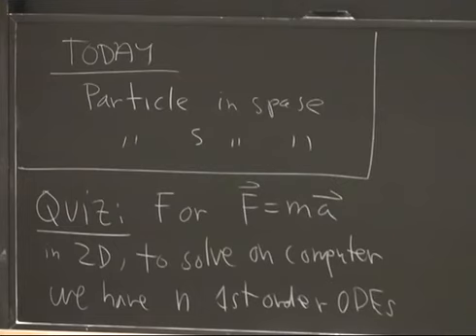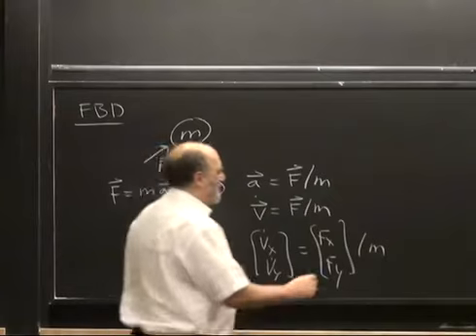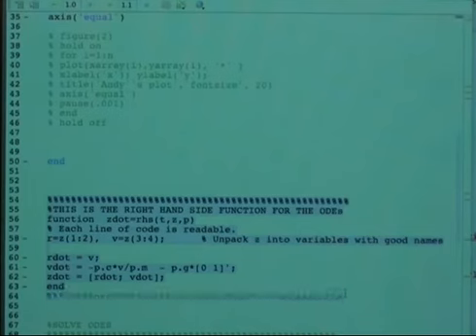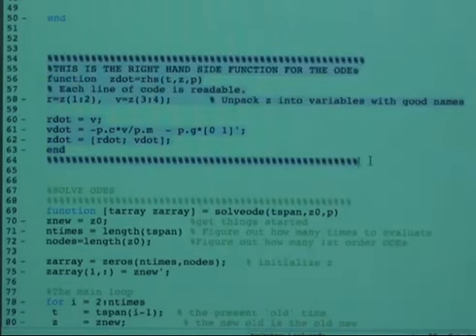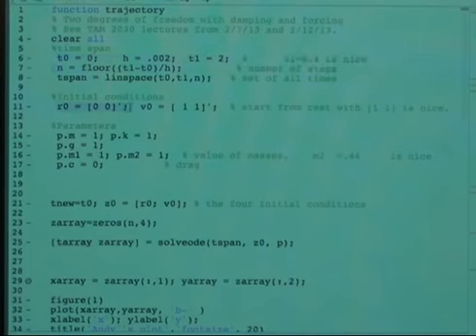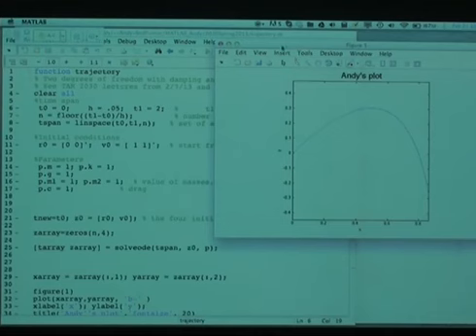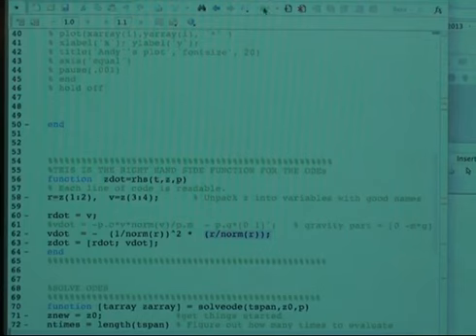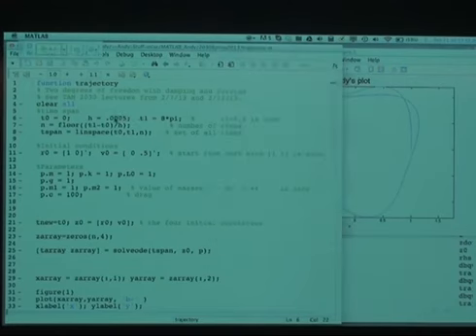Particle/ Particles in Space, Cornell TAM 2030, Dynamics Lec 10